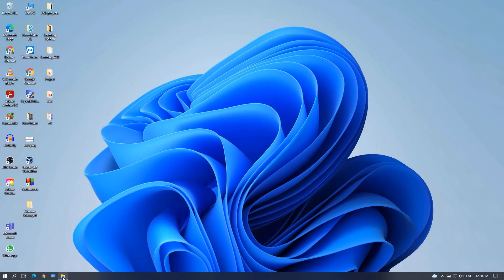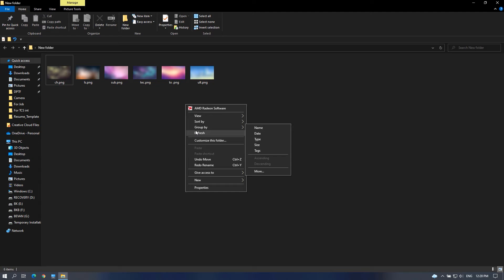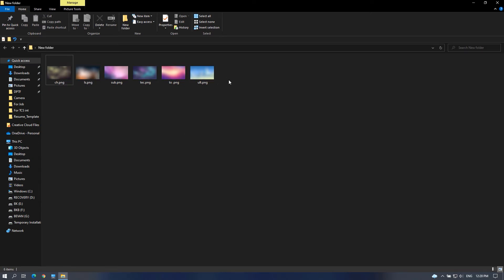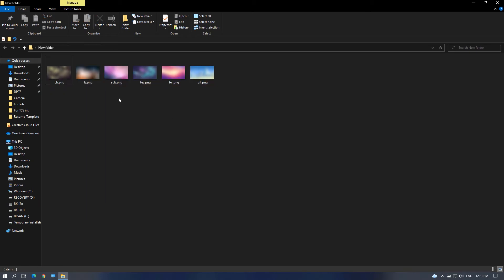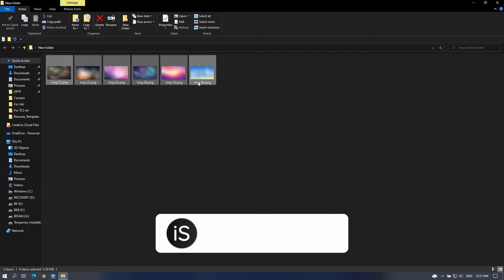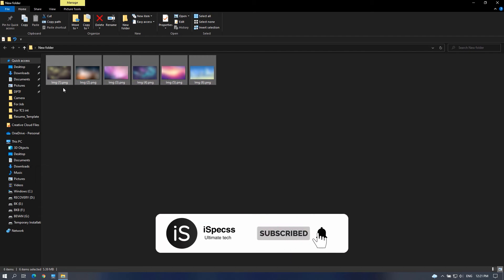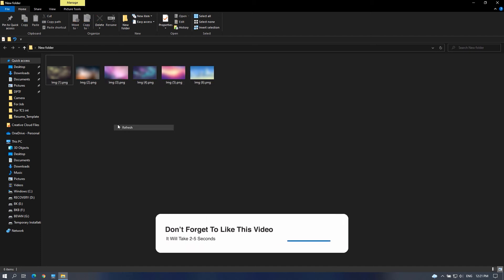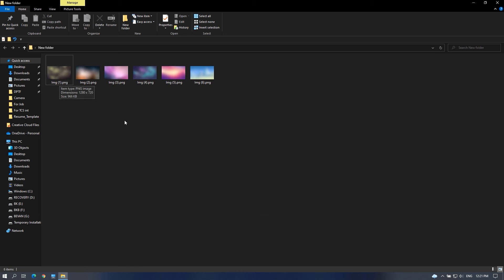How to Rename Multiple files at once in Windows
You may be in a situation where you want to rename a bunch of files all at once in a sequence, this video shows you how to rename multiple files at once in sequence in Windows.

Amazon India:

Amazon USA:

Amazon UK:

ThankYou.😃